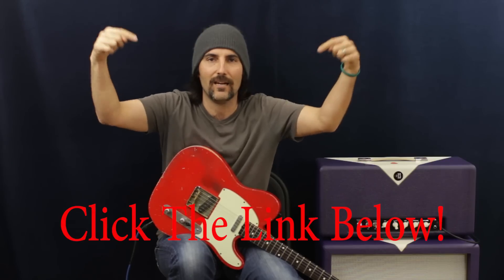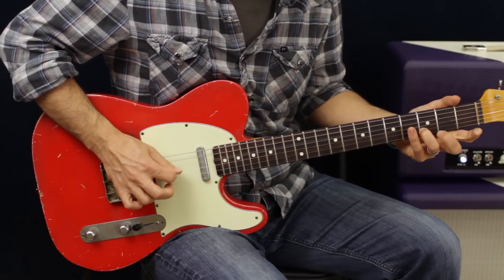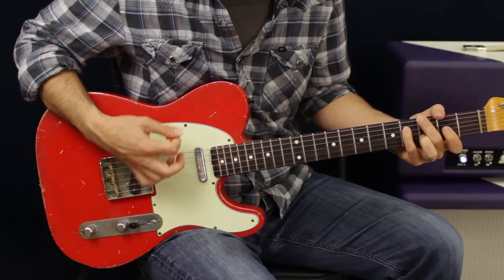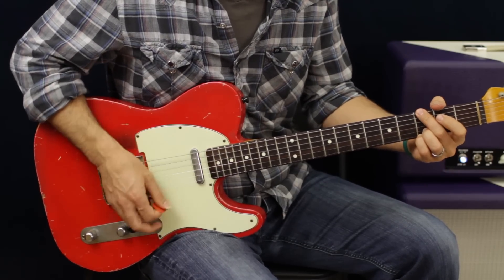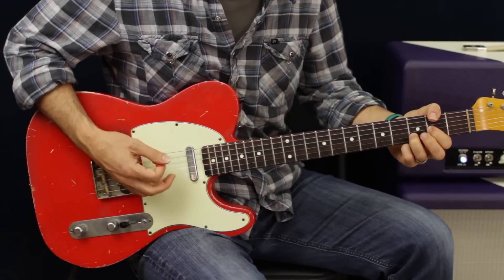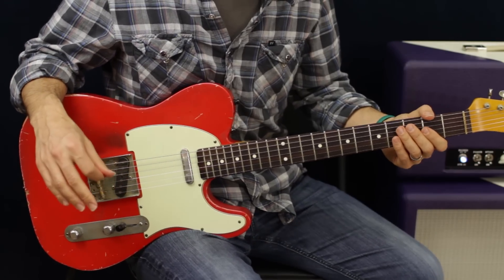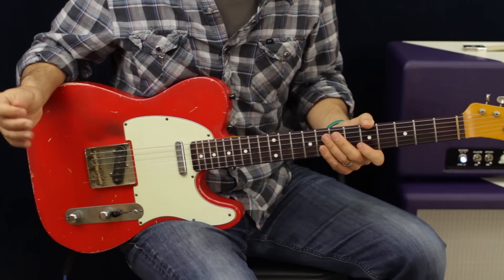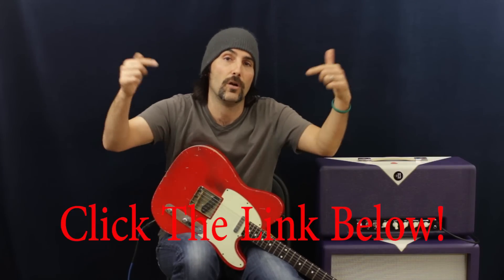Kip Moore - Beer Money - How To Play - Guitar Lesson - EASY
Kip Moore - Beer Money - How To Play - Guitar Lesson - EASY Brett Papa papastache papastachepop papastache102